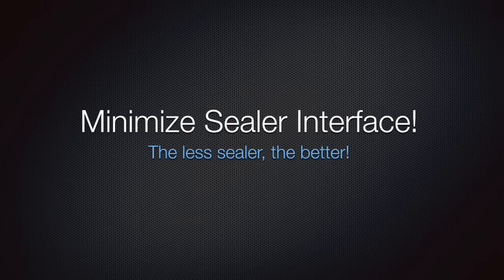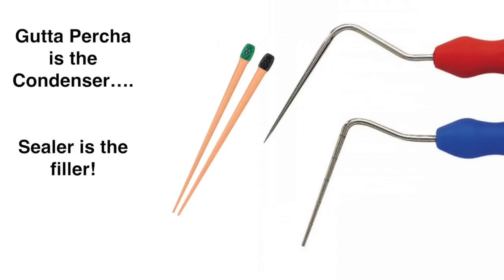Epoxy v Bioceramic sealers: Friday Questions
In this video Dr. Nasseh shares his decision making process for moving from ZOE to Epoxy and later to BioCeramic Based Sealers over the past twenty years. He also shares a video from his trip to India. You can see this content on the RWE Website here: